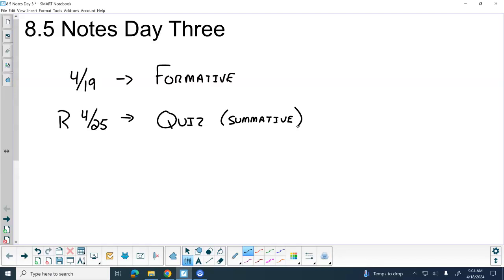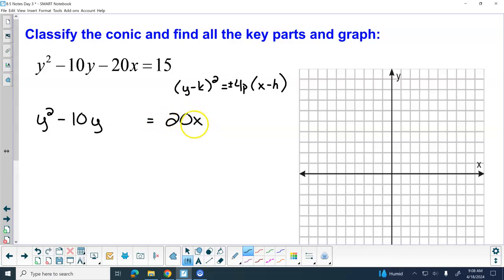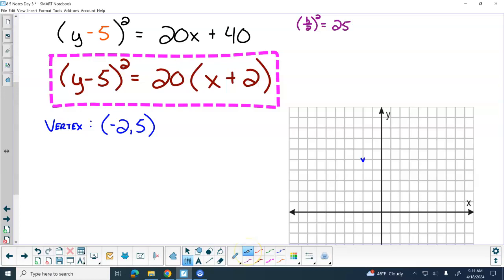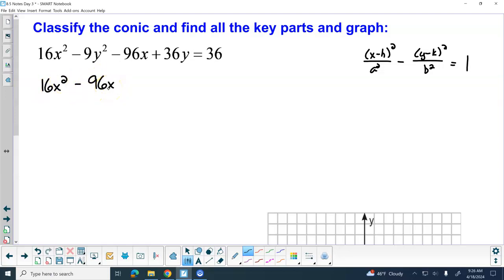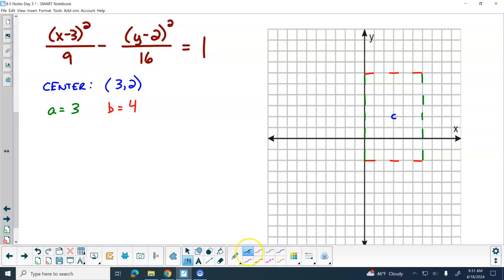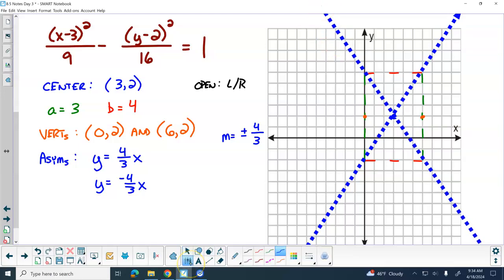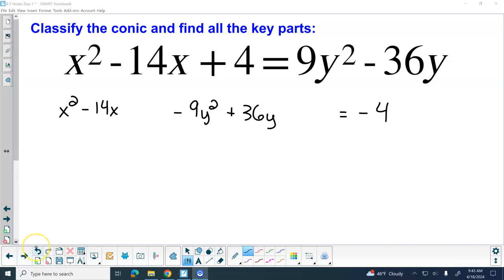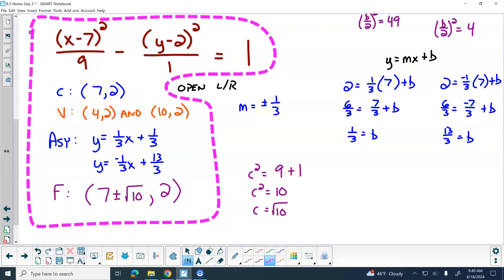Apr. 18 - 8.5 Notes Day Three